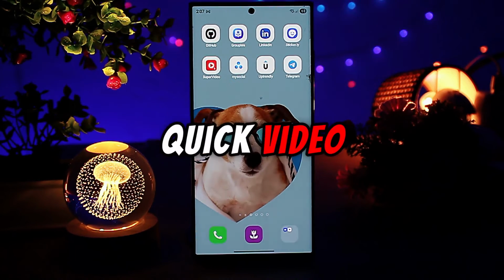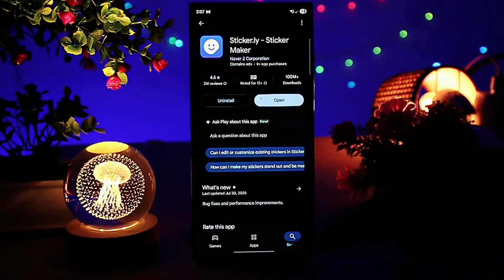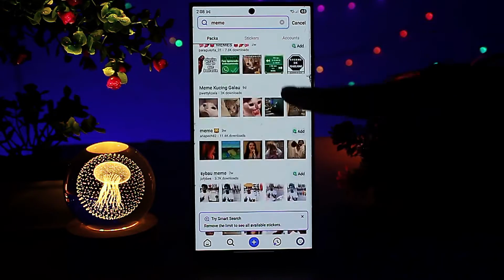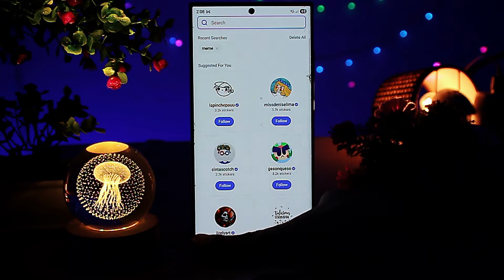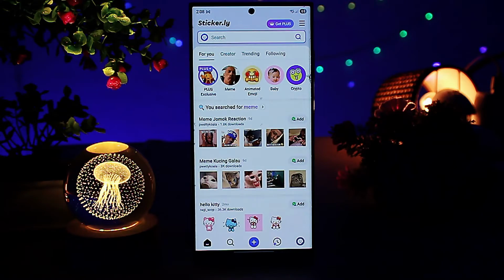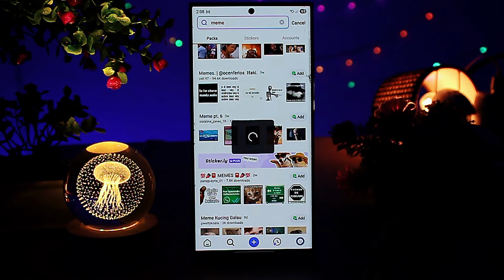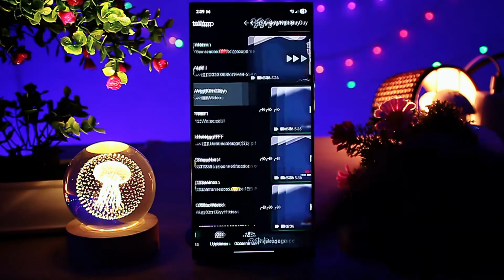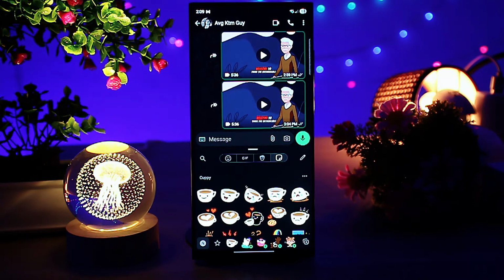How to Get Free Stickers from Sticker.ly App - Here's How You Can Do It // 2025 Edition